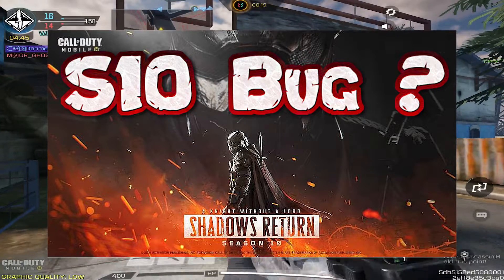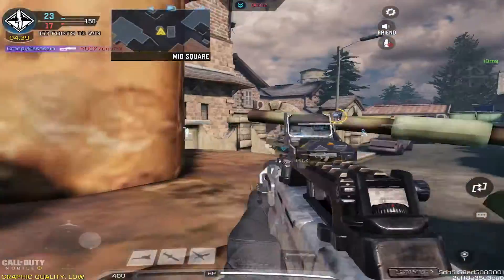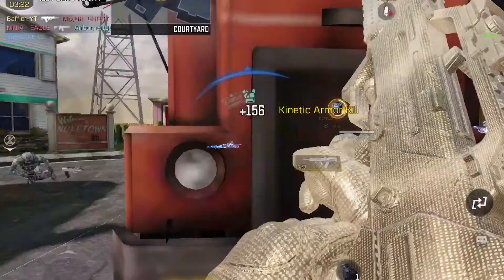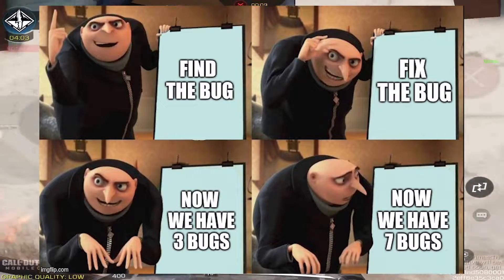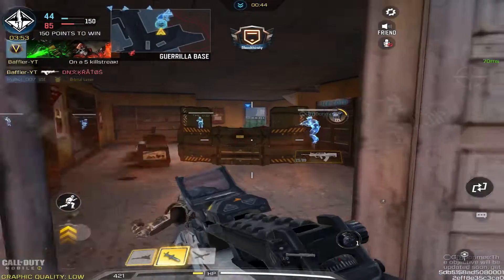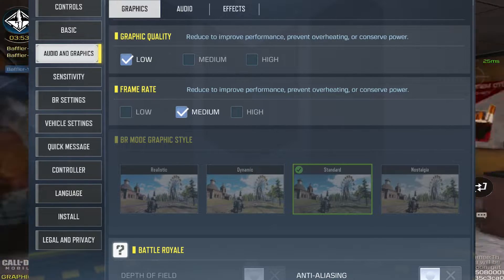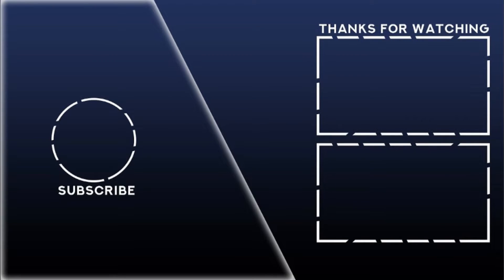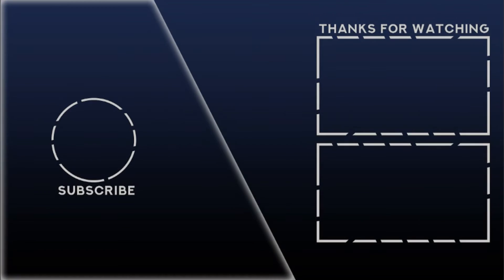This is RUINING Cod Mobile Gameplay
Hi,
If you are new to my channel, don't forget to watch my double nuke videos.

Call of Duty: Mobile is a free-to-play shooter video game developed by TiMi Studios and published by Activision for Android and iOS. Released on 1 October 2019, the game saw one of the largest mobile game launches in history, generating over US$480 million with 270 million downloads within a year. The game was published in other regions by Garena, Tencent Games, and VNG Games